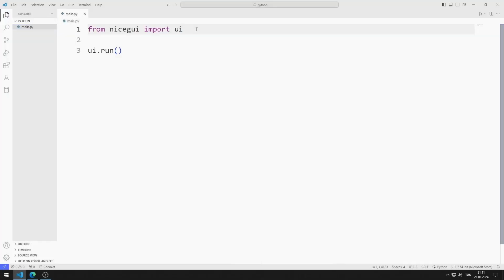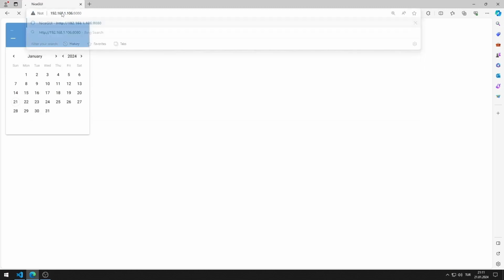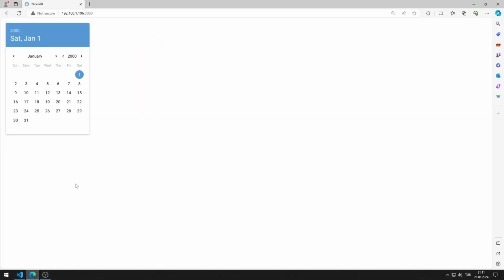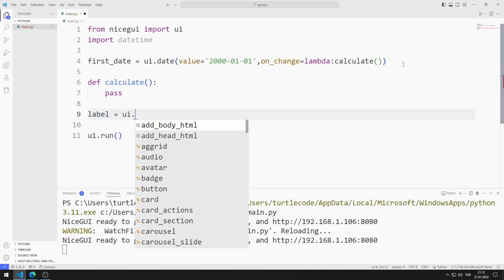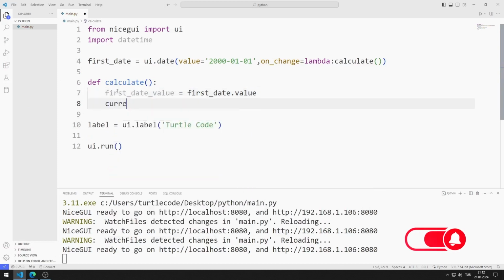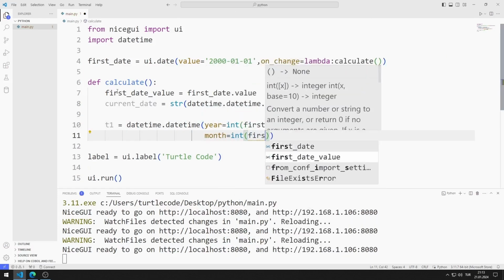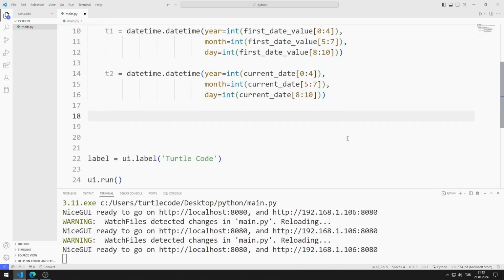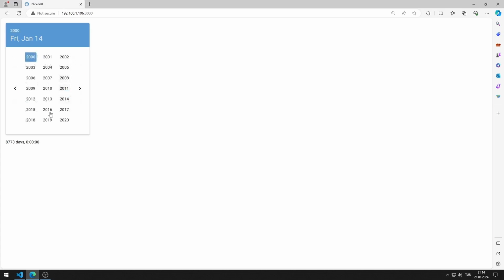Date Input Element - Python NiceGUI Tutorial 16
In this python nice gui tutorial, we will make a web application with a date input element. We will make an application where we can see the day difference between the selected date and the current date.